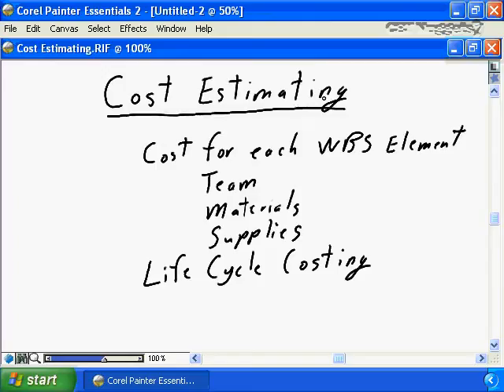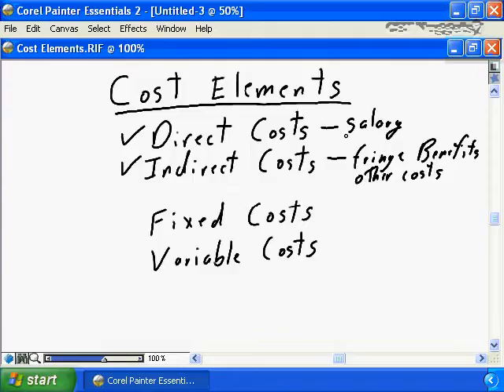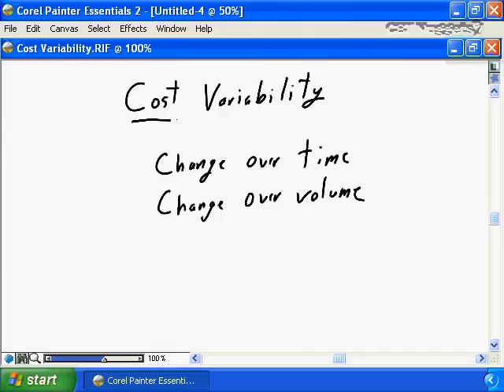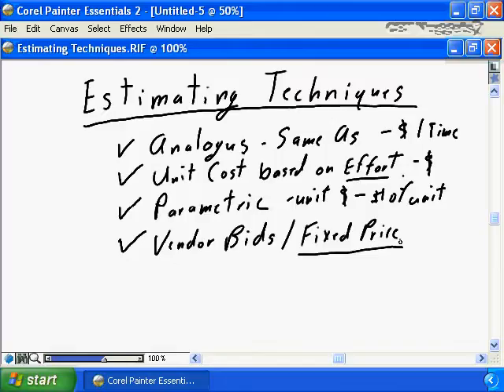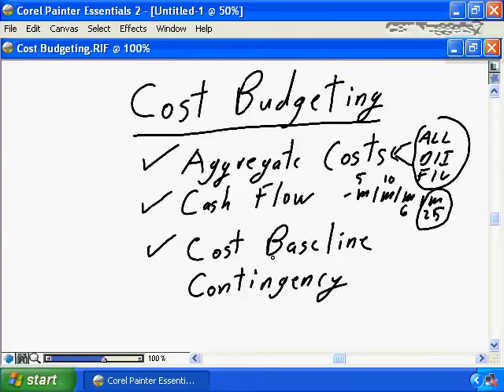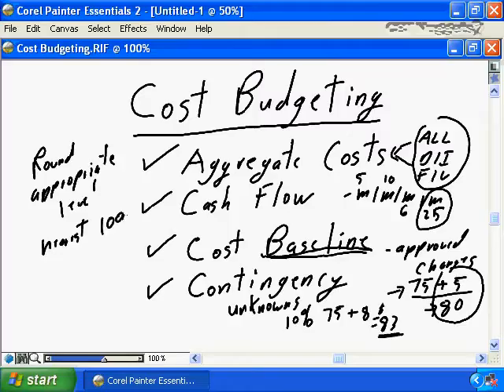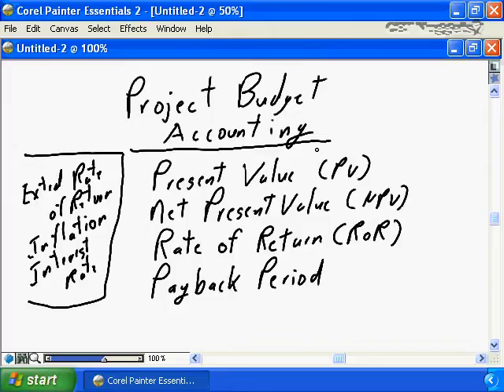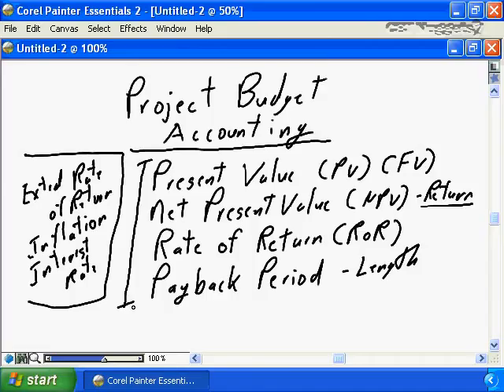PMP® CAPM® Certification Exam PMBOK 5th Edition Online Training Video - Project Budget Definition